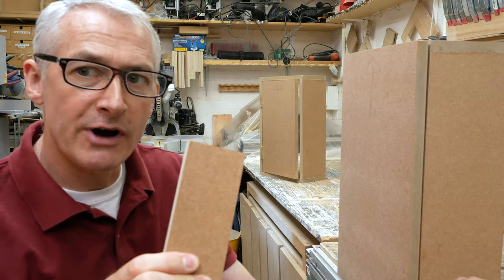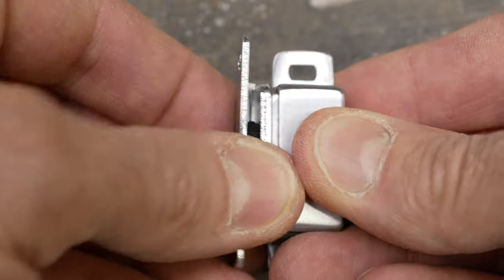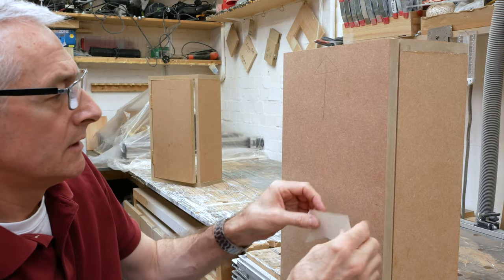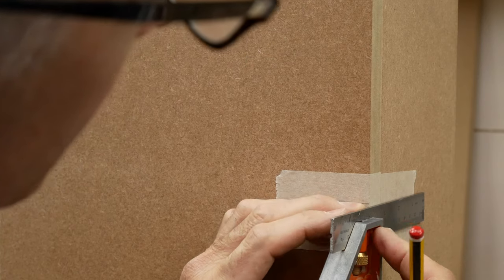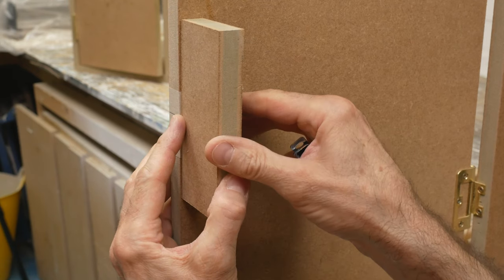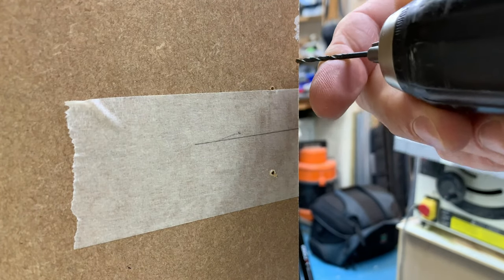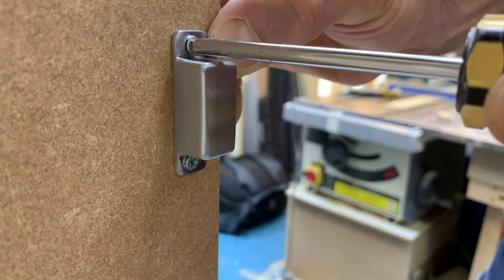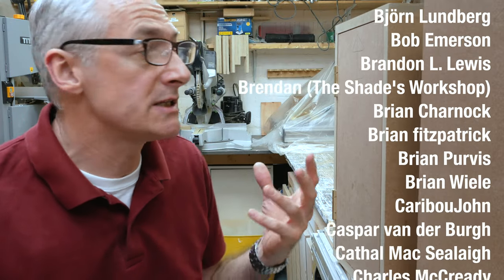Magnetic Catches and How I Fit Them [video #334)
Back to basics in todays video where I share a few tips for installing magnetic catches. Enjoy!

Magnetic catches 45mm/6Kg (US: similar

Some useful bits & pieces